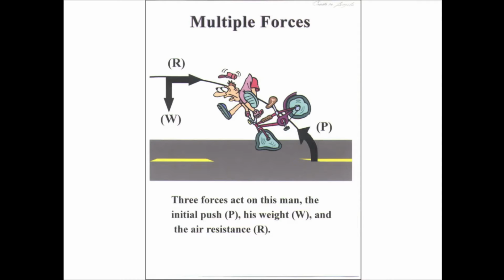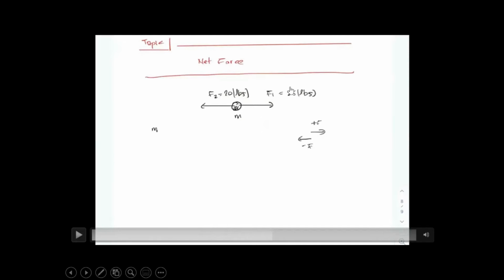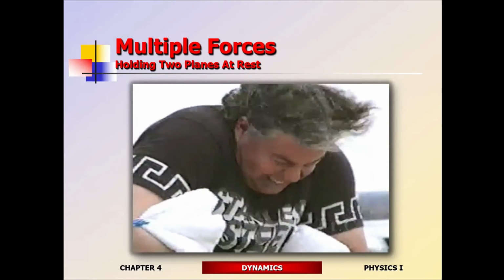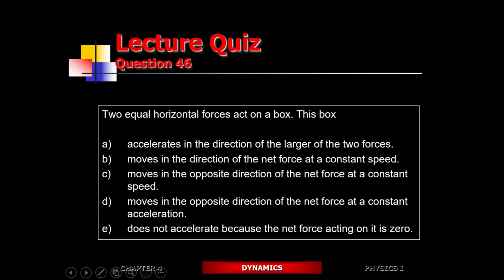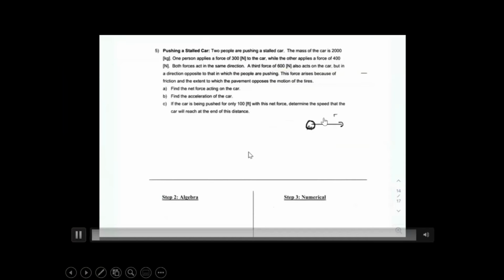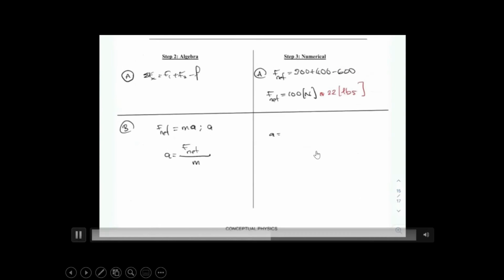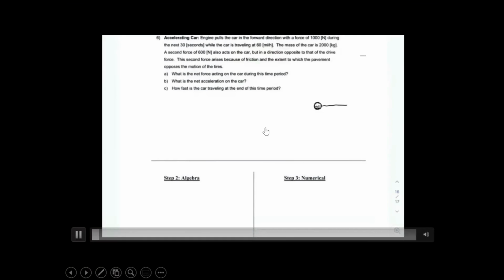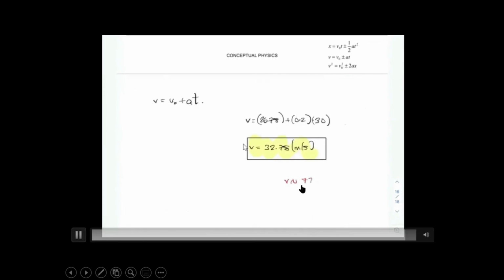Chapter 4: Multiple Forces 01